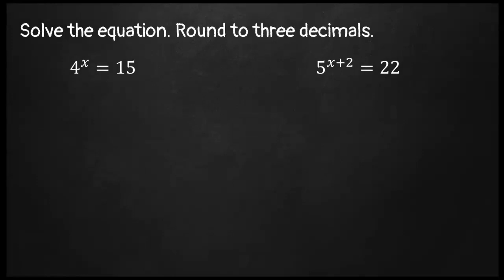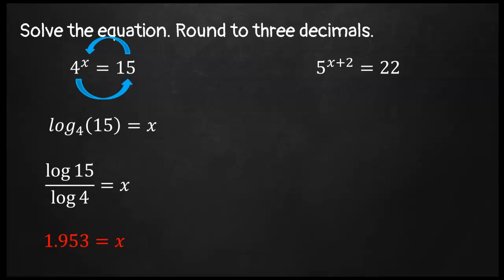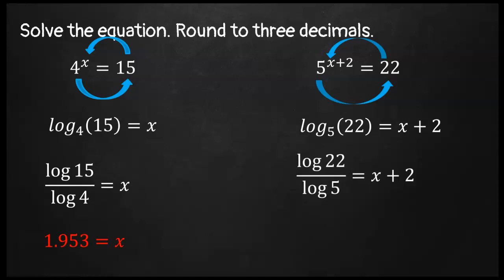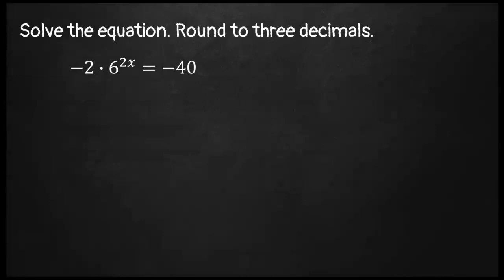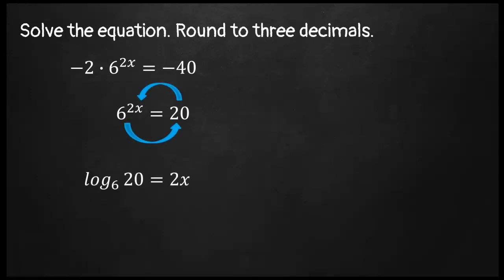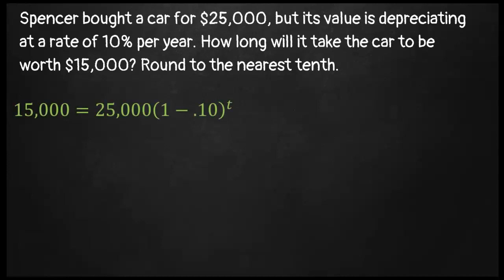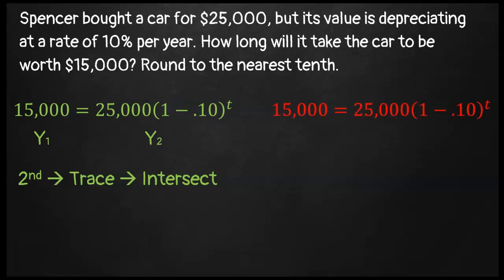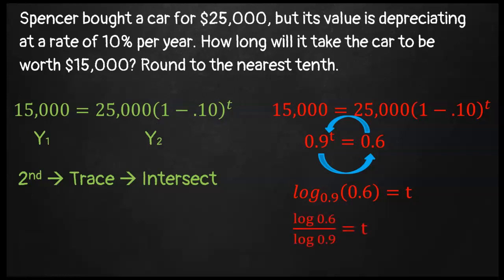Solve Exponential Equations Using Logarithms | Algebra 2 Step-by-Step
Learn how to solve exponential equations using logarithms in this step-by-step Algebra 2 lesson. This method is essential when the bases are different and you need to use logarithms (log or ln) to solve.

In this video, you’ll learn:

When to use logarithms to solve exponential equations
How to apply log and natural log (ln) step by step
How to isolate the variable in the exponent
How to check your solutions
Multiple examples and practice problems

If you want a clear, simple explanation of solving exponential equations, this video will help you understand and apply logarithms with confidence.